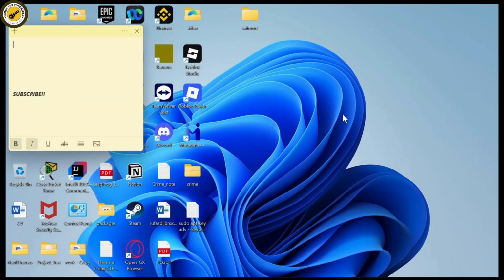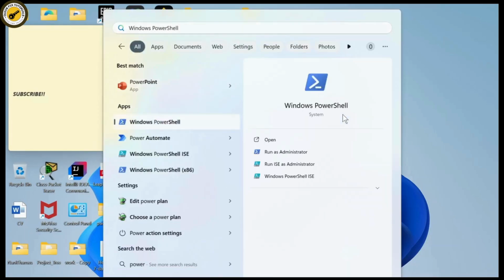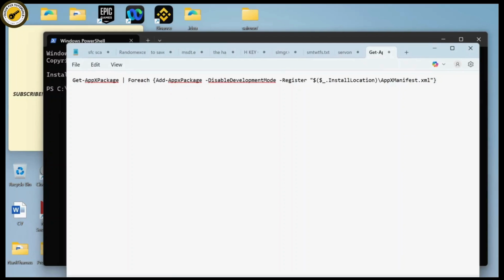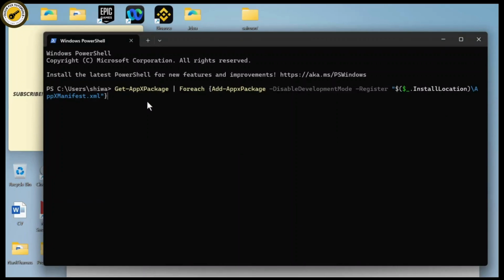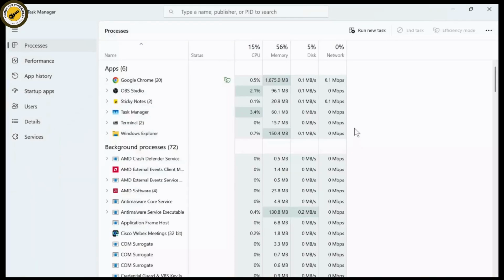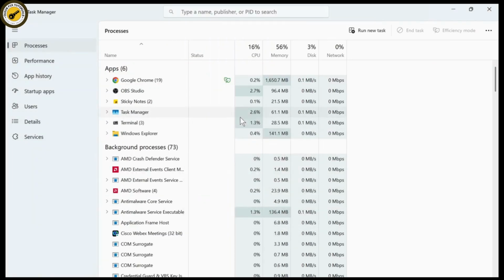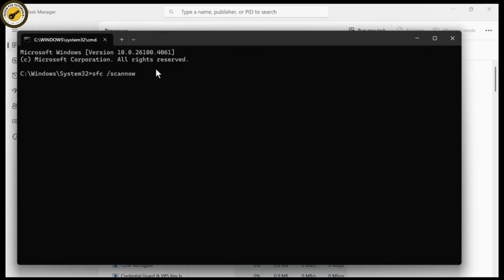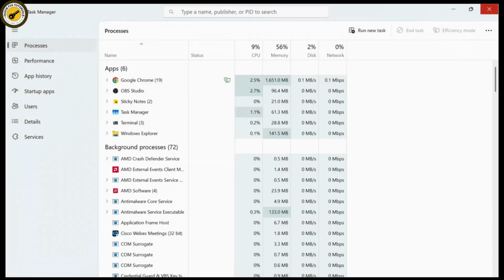How to Fix Hanging or Crashing Apps on Windows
How to Fix Hanging or Crashing Apps on Windows (2025)! Are your apps freezing, hanging, or crashing on your Windows PC? This video will guide you through the steps on how to fix hanging or crashing apps quickly and easily. Whether you're asking, "Why do my apps keep crashing on Windows?" or need help troubleshooting app issues, this tutorial has you covered. Learn effective solutions to get your apps running smoothly again. Watch now to see how you can fix hanging or crashing apps on Windows today!

Timestamps:

00:00 How to Fix Hanging or Crashing Apps on Windows
00:10 Why Do Apps Hang or Crash on Windows?